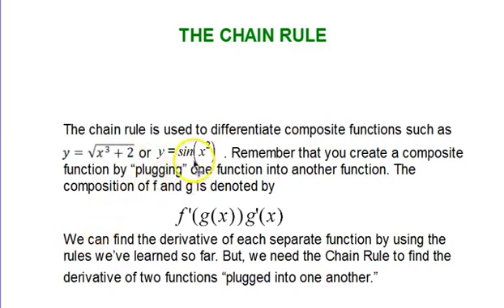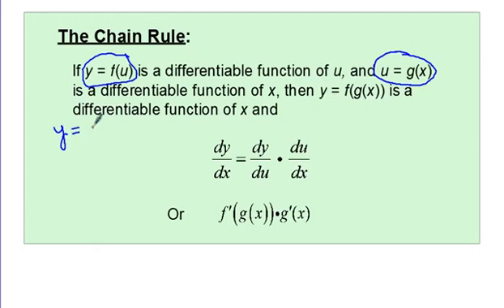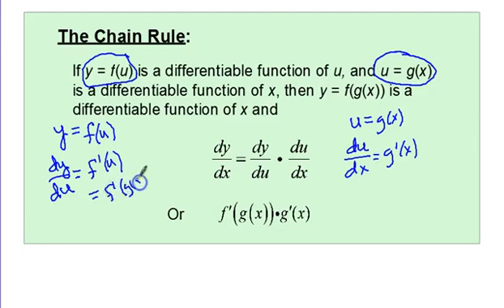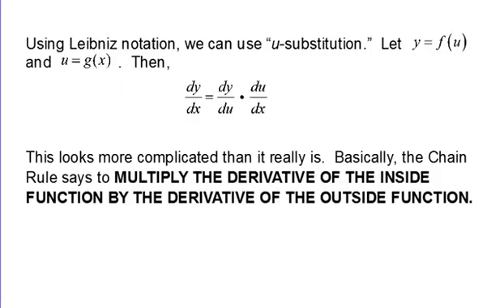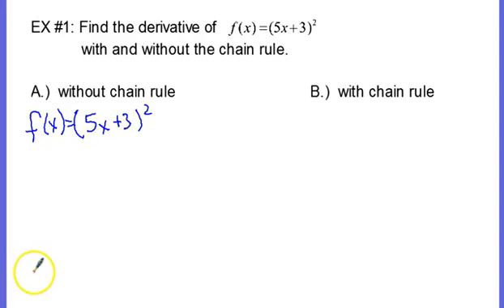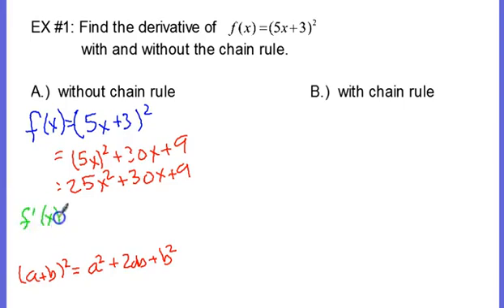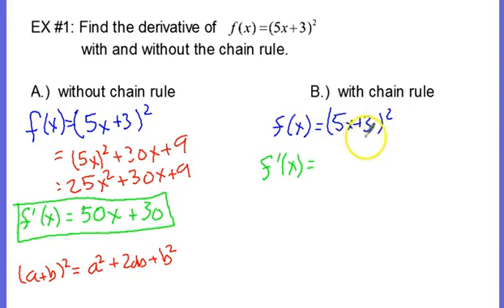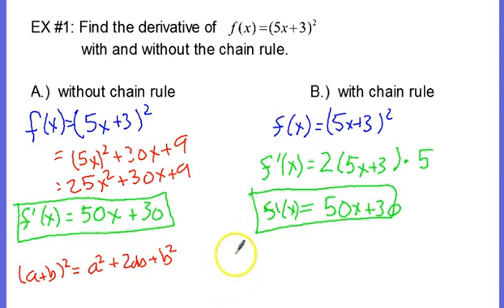U3L1 Introduction to Example #1